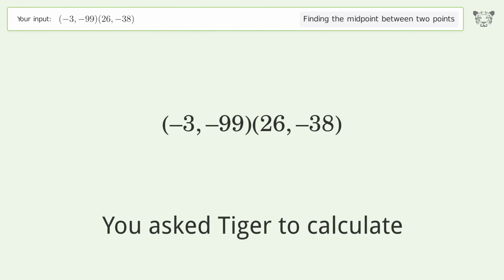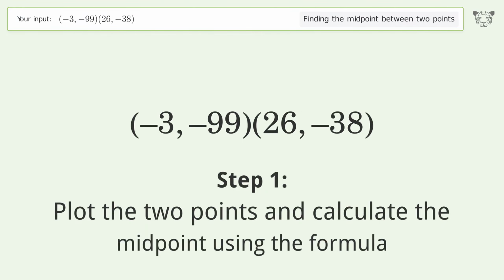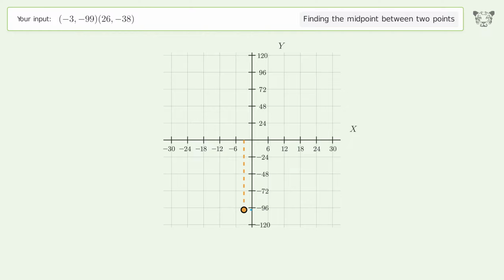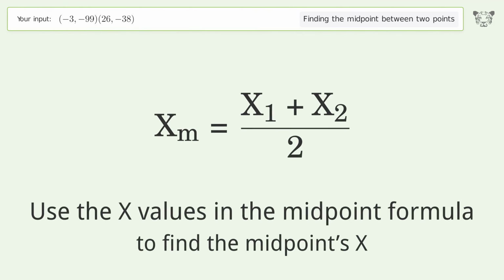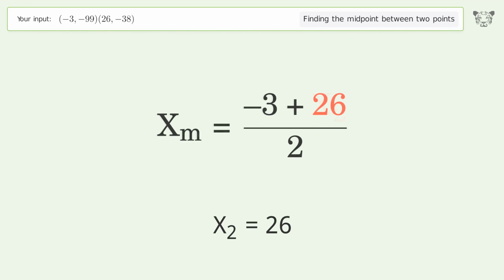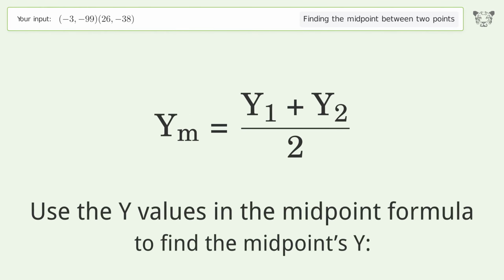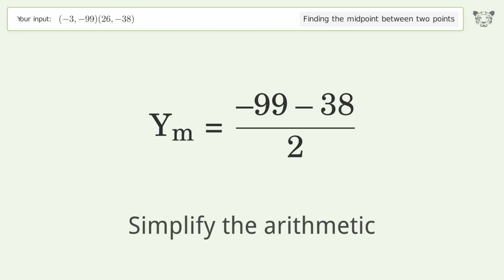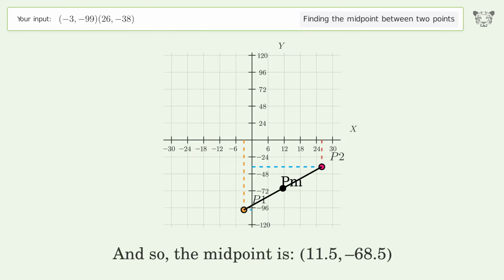Find the midpoint between two points p1 (-3,-99) and p2 (26,-38): Step-by-Step Video Solution